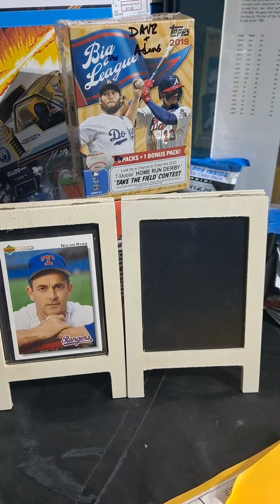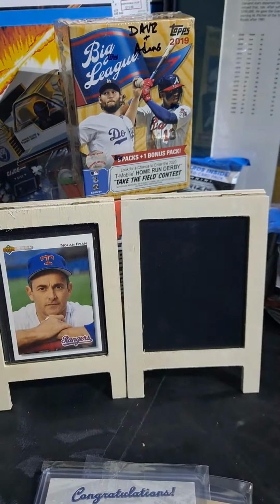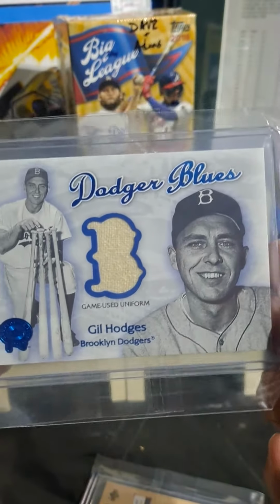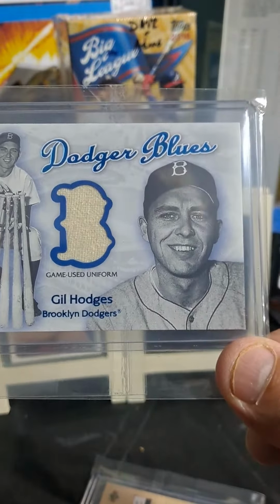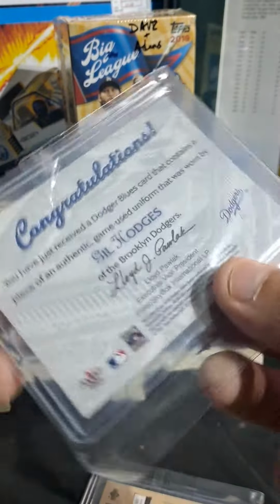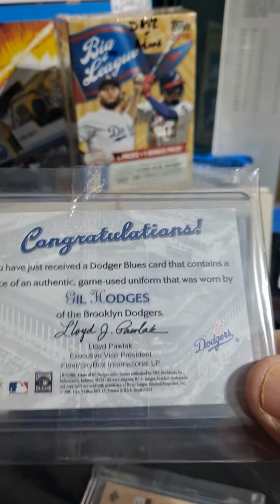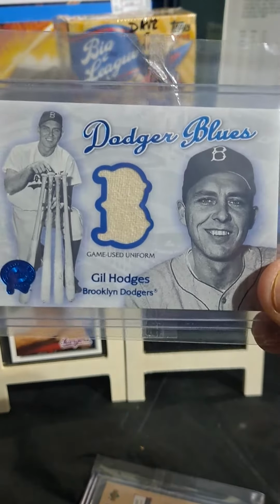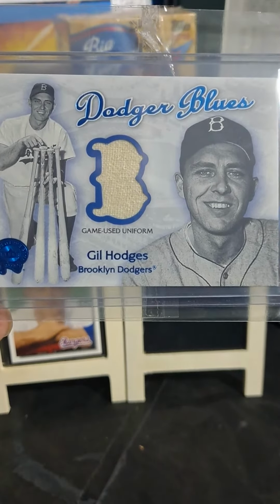HALL OF FAME 2021 RELIC FROM DODGERS GIL HODGES!!! MAIL CALL